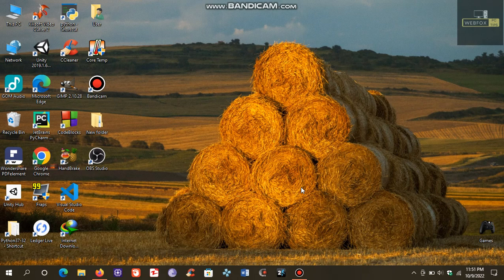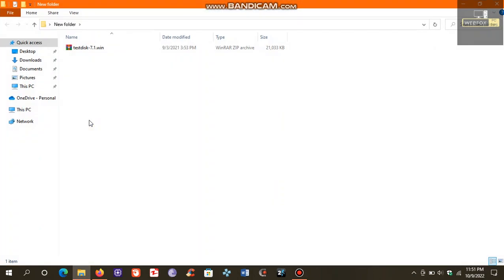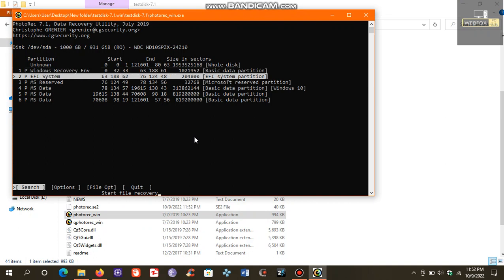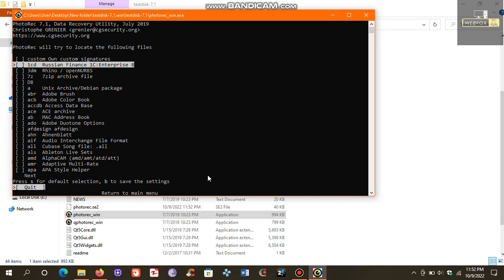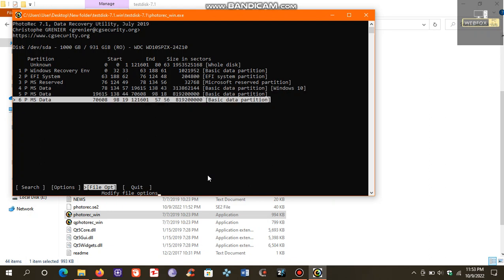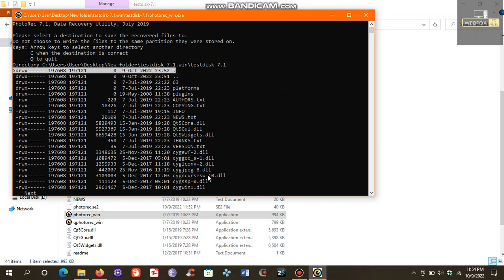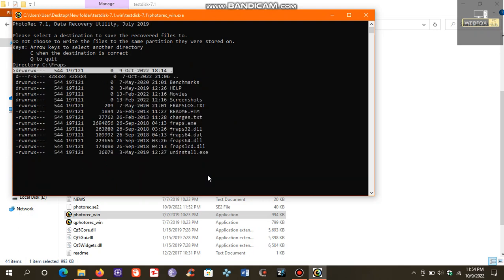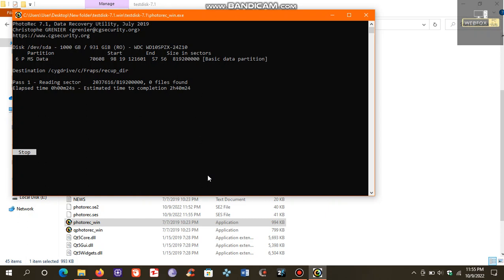TestDisk Data recovery Tutorial Windows 10/11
I have prepare an Easy to Understand Tutorial on Data recovery, We will be using a powerful and free data recovery program! It was primarily designed to help recover lost partitions. Below is the link to download this Program